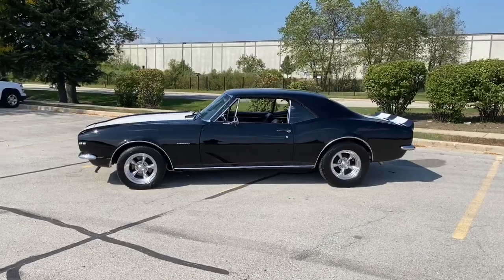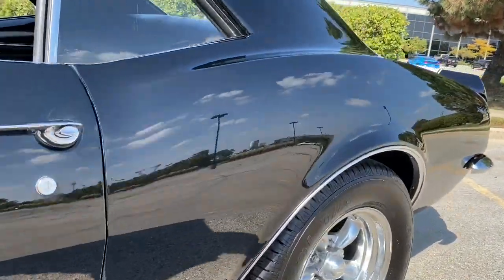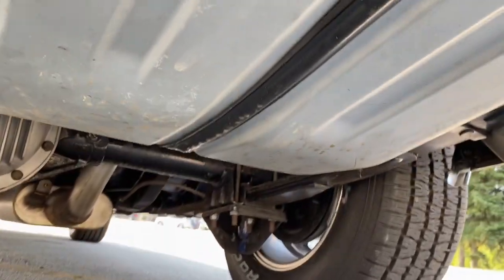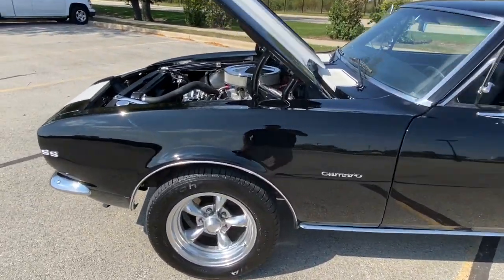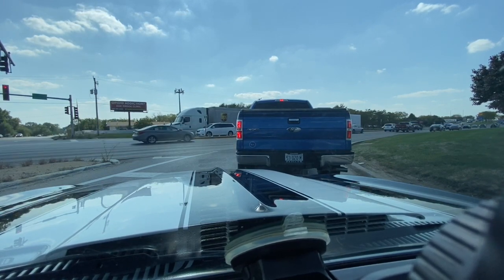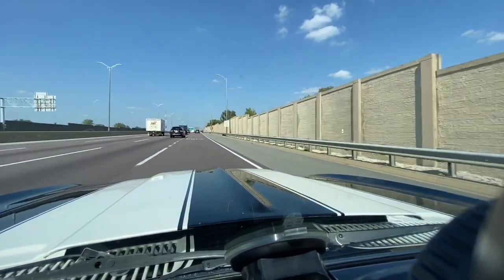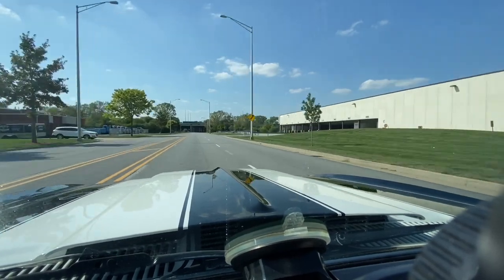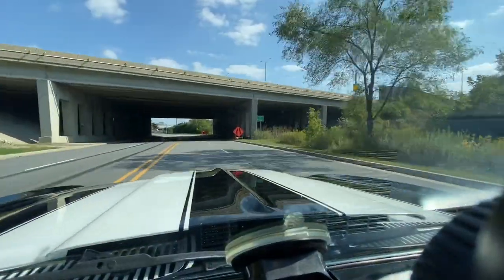(SOLD)1967 Camaro $40,000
1967 Chevrolet Camaro (Stock#181)

•Built V8 421Ci (475HP)
•Upgraded with headers
•Chrome polished pulley System
•4bbl Carburator 650CFM
•Factory Power Steering
•Factory Power disc brakes
•Factory 12 Bolt rear end
•3:73 Gear ratio
•Cold Vintage air conditioning
•4L60 overdrive Automatic Trans
•SERPentine belt sYstem
•GM Tuxedo Black High Gloss paint
•Rally Stripes in Arctic White
•Nice Glass/Chrome and Trim
•Upgraded Torque thrust Wheels
•Radial TA tires all around
•Dual exhaust sounds amazing
•Original Black Bucket seats
•Tilt wheel-3 Spoke steering wheel
•Speed Digital gauges
•Dashpad/carpet/VGC
•New 1/4’s installed
•CLean and cLear Tennessee Title
-Check out  over 135 photos
-Watch my 18 minute inspection Video

This Camaro runs/drives/Stops excellent
Very reliable and set up for long touring

•100% Financing is available
•Monthly Payment:$512.04 to $560.92
•Interest rate / APR:5.19% to 7.99%
•Insured Delivery to your garage
•Exact rate is determined credit profile •100% Feedback dealership Satisfactory
•Buy with Confidence
•Honest Classic car dealership

*This Muscle car has been wetsanded
 and buffed out to a mirror deep high
 Gloss finish. Also paint protection has
 been applied, prior of delivery we will
 disinfect entire car for your safety.